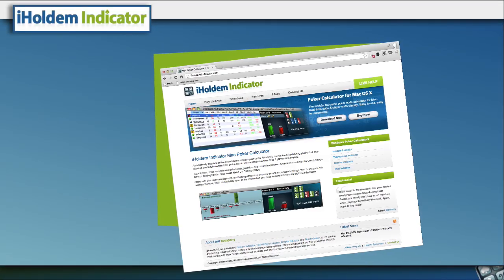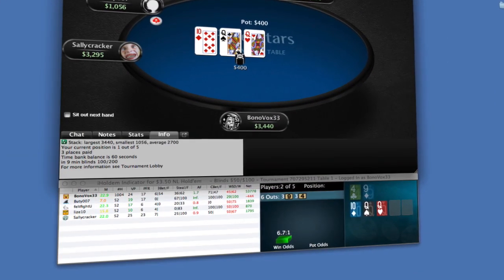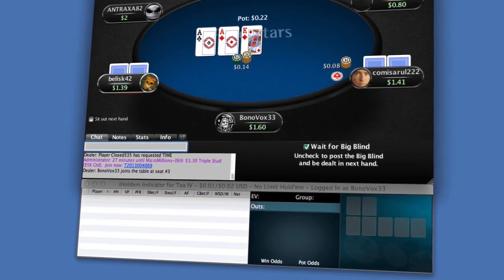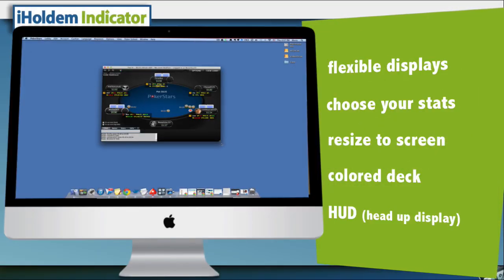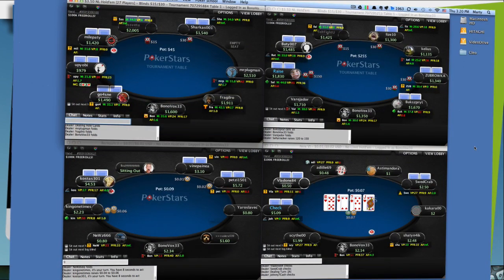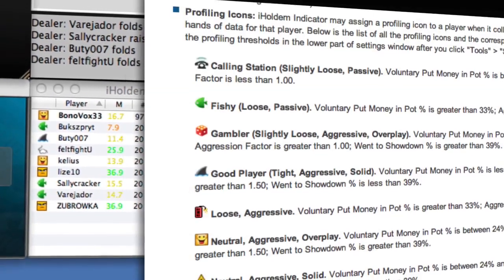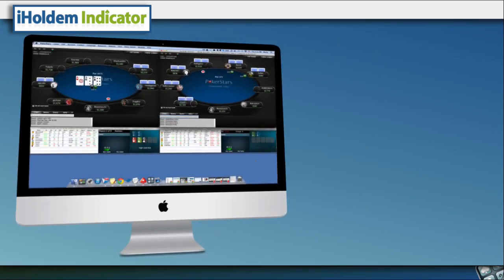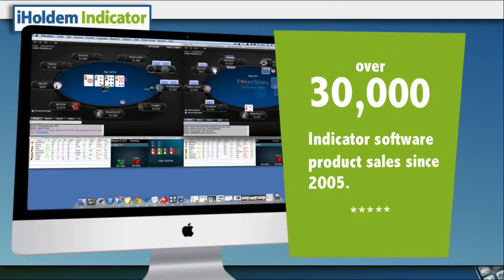iHoldem Indicator - Poker Software for the Mac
This is the sales video for iHoldem Indicator, the first real-time poker calculator and software assistant tool for the Mac.